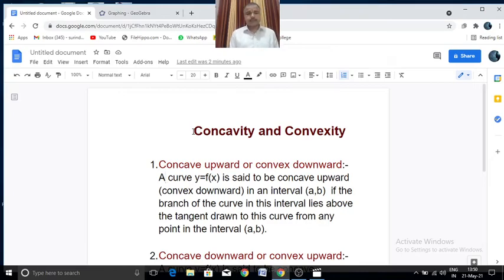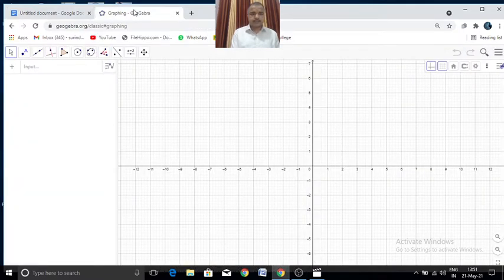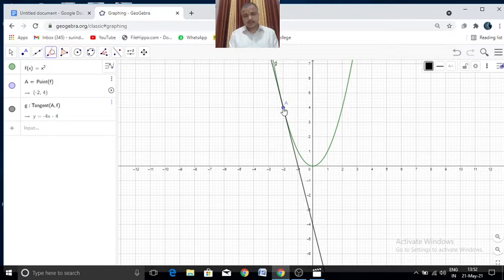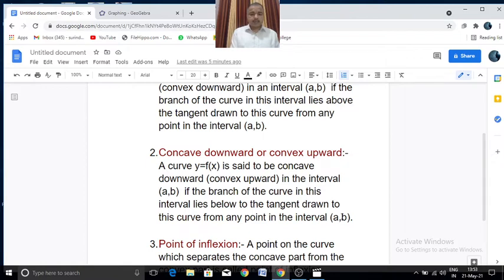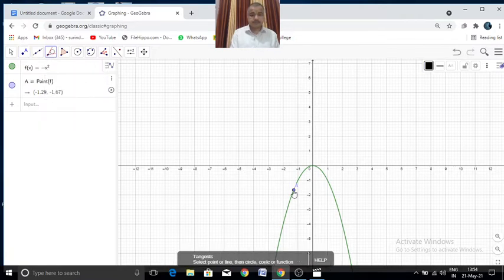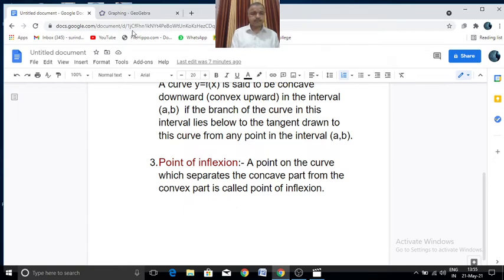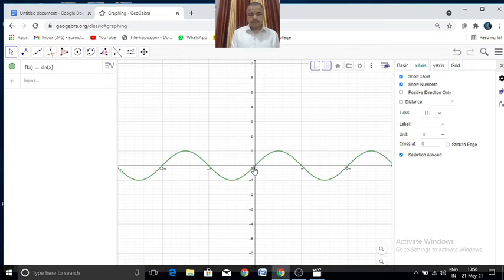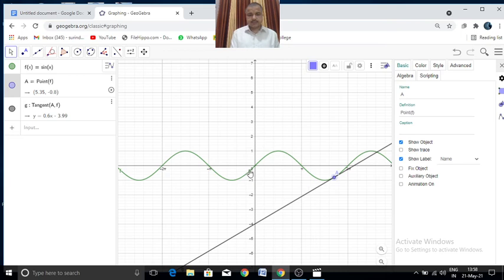concavity and convexity part 1